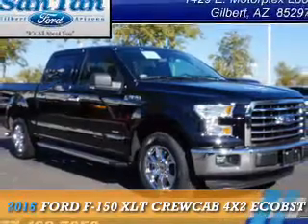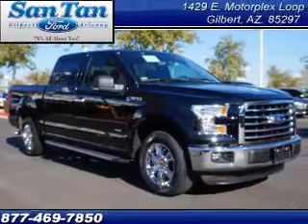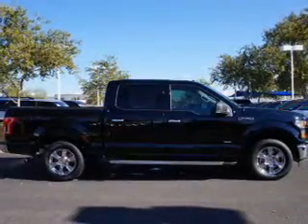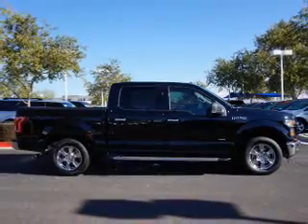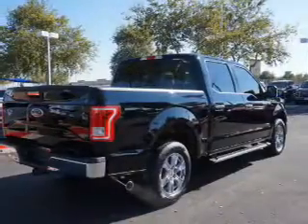2016 Ford F-150 161223 - Gilbert AZ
Year: 2016
Make: Ford
Model: F-150
Trim: XLT CREWCAB 4X2 ECOBST
Engine: 3.5 liter 6 Cylindercylinder 2WD
Transmission: Automatic
Color:
Mileage: 5
Address:
VIN:1FTEW1CG6GKD32817